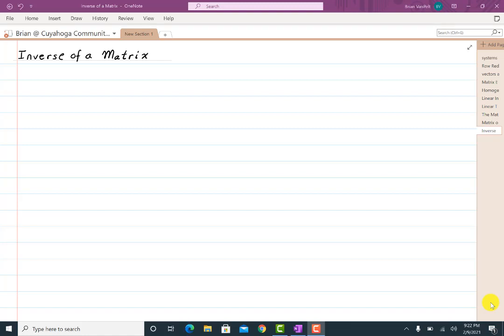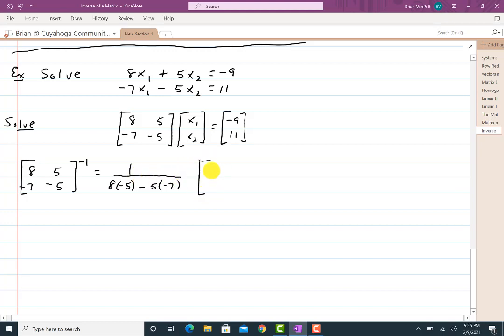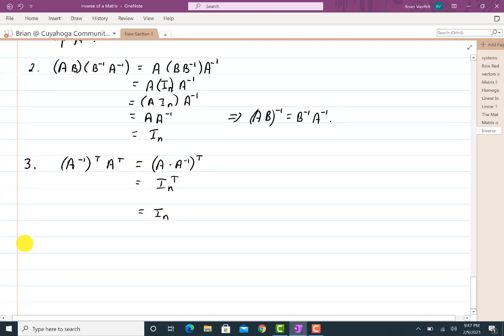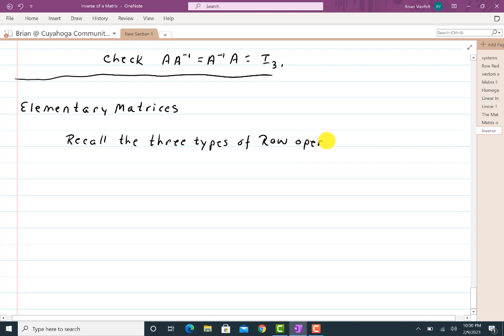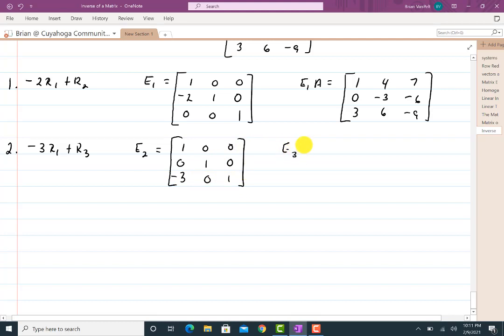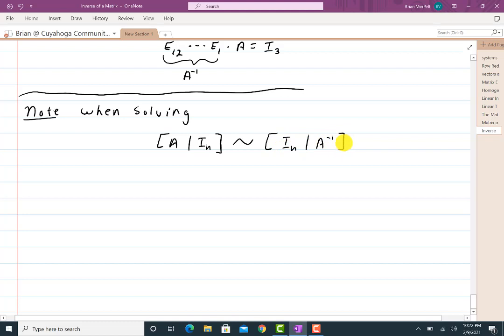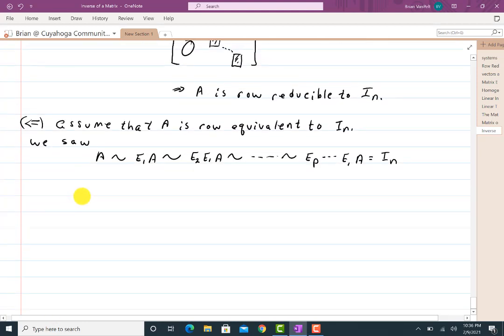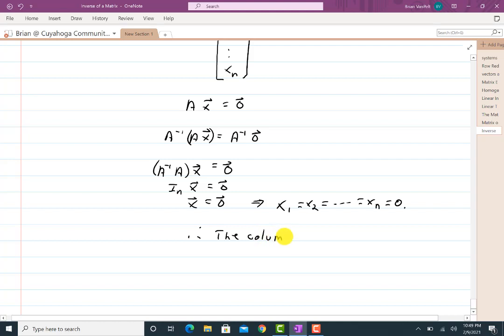Inverse of a Matrix